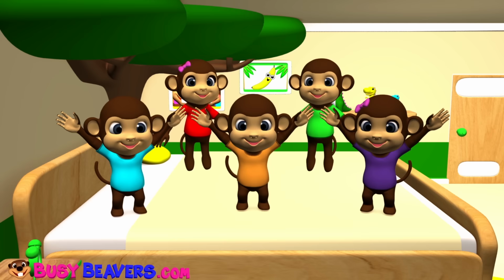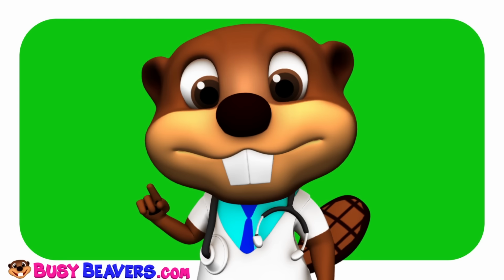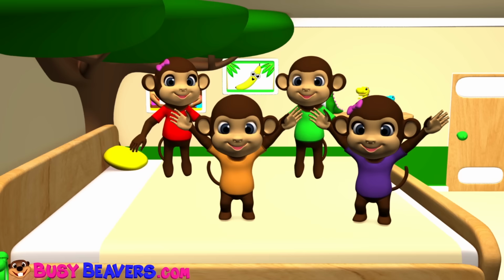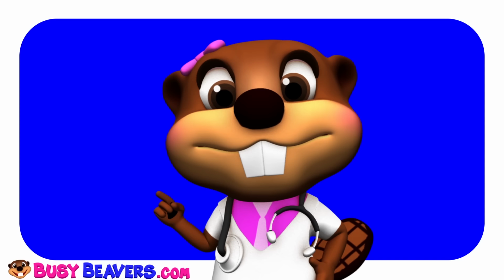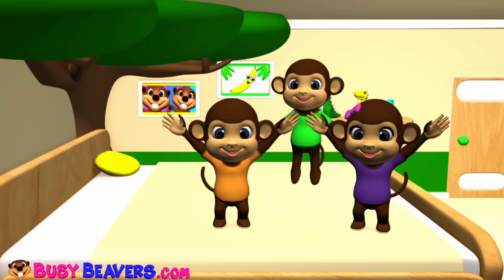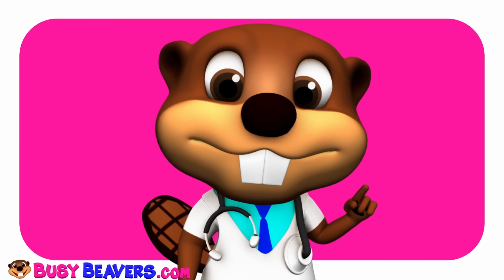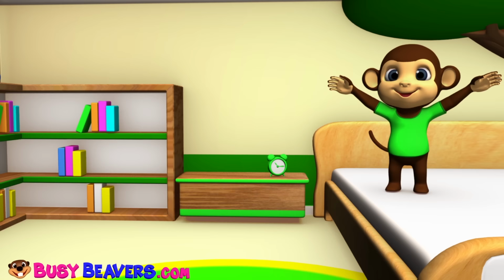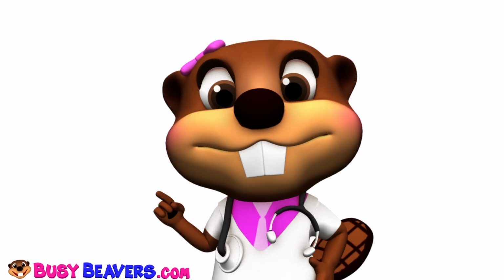Numbers 123 Songs Collection | Teach Toddlers to Count, Learn Colors & Counting for Kids Children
Video for Toddlers & Children to Learn How to Count Number 1 to 10 with Kids Educational Songs, Colorful Toys & Play Doh for Preschoolers & Babies. Play and Learn Colors, Counting Numbers 123, ABC Alphabet, Shapes & Nursery Rhymes with this Learning Numbers Songs Compilation.

Counting Numbers with Educational Toys (Green Balls) 04:03
Count to 10 (3D) 01:26
Numbers Tea Set (Number 1) 03:06
Numbers Chant (3D) 04:31
Super Circus 3D Pink Car Jump 06:34
Learn Colors Surprise (Blue) 07:14
Princess 123s "Baby I Love You" (3D) 08:00
Counting Numbers with Educational Toys (Blue Balls) 10:37
Red Heart Song (3D) 12:03
Super Circus 3D Monster Trucks 13:48
Sing to 10 (3D) 14:25
The Apple is Red (3D) 16:00
Numbers Spaghetti (Number 2) 18:03
Princess 123s "I Can Count to 10" 18:51
Wheels on the Bus #1 (3D) 22:16
Counting Numbers with Educational Toys (Red Balls) 24:00
Counting to 30 (3D) 25:36
Ever Blink ABCs 28:22
Shapes Chant (3D) 29:52
Alphabet Blocks (Letter A) 32:00
Island Fruits Groove (3D) 33:24
Colors of the Alphabet 36:23
Five Little Monkeys (3D) 38:00
Family Song (3D) 40:00
Counting Numbers with Educational Toys (Yellow Balls) 41:51
Play the Alphabet on the Piano (3D) 43:23
Humpty Dumpty (3D) 45:22
Five Little Ducks (3D) 48:00
Counting Shakers 50:44
Sing the Alphabet (3D) 52:01
Ten Little Horses 54:32
I'm Happy (3D) 56:00
Counting Cookies 58:06
Super Circus 3D Yellow Car Jump 01:00:48
Pink Bus Wait for Me (3D) 01:01:23
Brush Your Teeth (3D) 01:04:00
The Orange is Orange (3D) 01:06:22
Busy Beavers TV Show Theme Song 01:08:54

Busy Beavers has been an Internet Leader in Kids Education & Language Learning Since 2006.
Over 1 Billion Viewers proves that Kids LOVE Busy & Baby Beavers.

More Beavers Smash Hits

Follow Us

SHOP

Download

Do You Want Your Child to Start Learning Daycare, Preschool & Kindergarten Basics Now?
Try Watching Baby Beavers on your TV, Tablet or Phone with your Child & See How Fast She Learns.

We Incorporate an Educational Message into Every Song & Lesson Video We Create.
Whether it's the the Alphabet, Counting, Colors, Shapes or Nursery Rhymes
Your Child will Learn to to Speak & Sing in English with Baby Beavers.

Our Cute Characters & Catchy Melodies are So Much Fun Babies Don't Even Know They're Learning.